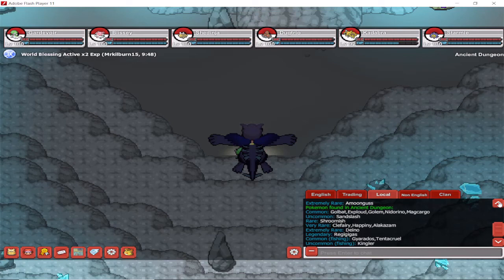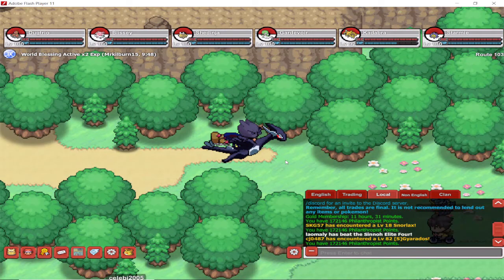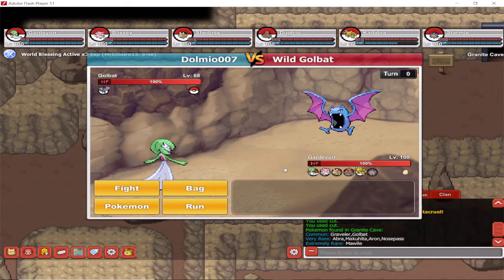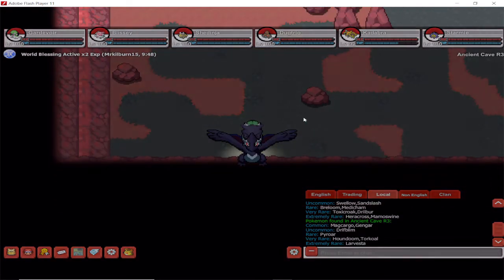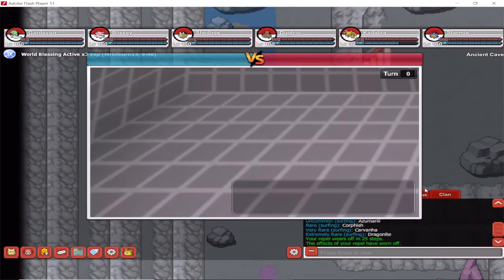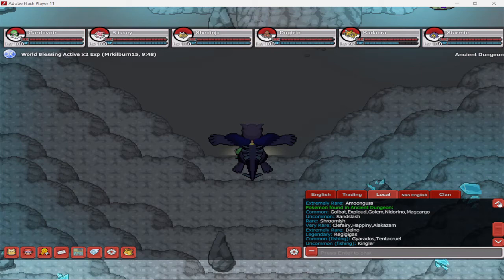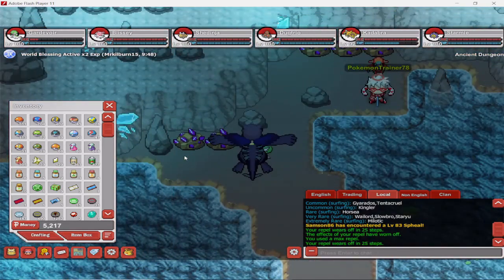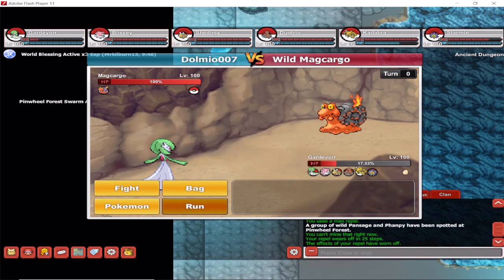Poke Nexus (PPO) - Ancient Cave and Dungeon-All You Need To Know-Walkthrough-Guide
Hi all here i will show you where and how to get in to Ancient Cave and Dungeon and how to survive there and give you tips how to hunt there so good luck and have fun.(04/09/2021)

Any questions are welcome so dont be shy put them in the comments and i can make more videos for you and if you like the content dont forget to subscribe to get notified about new videos and good luck.

-Here Is My Twitch Channel Link

-Fossil Shards-How To Revive Fossil Pokemon-Where To Find Shards.

-Mossy Cave Walkthrough Home To Legendary Dogs Of Johto.